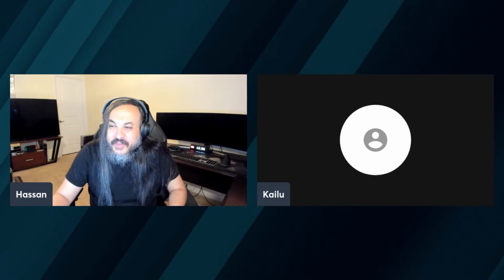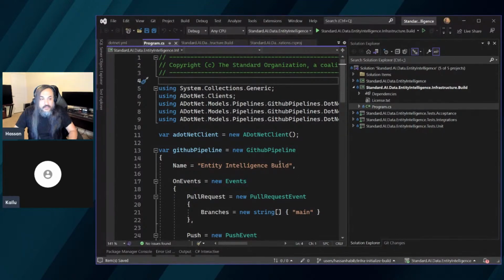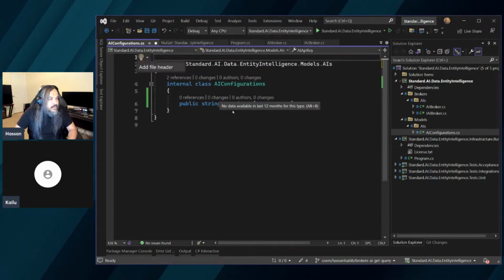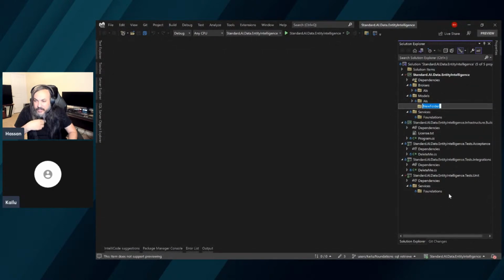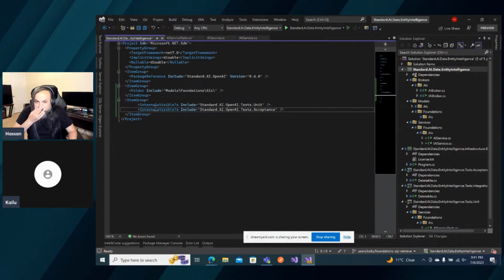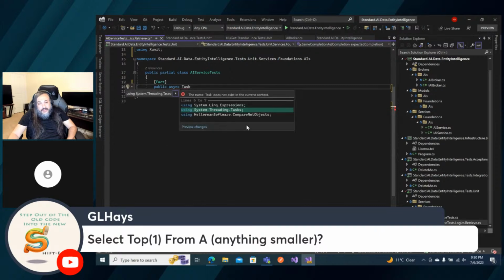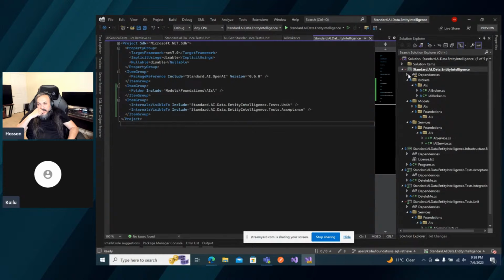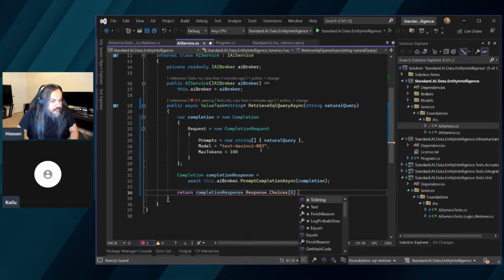EI002: AI Integrations (Part 1)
In this session, we will be developing Brokers for calling OpenAI to send natural queries and retrieve SQL statements.